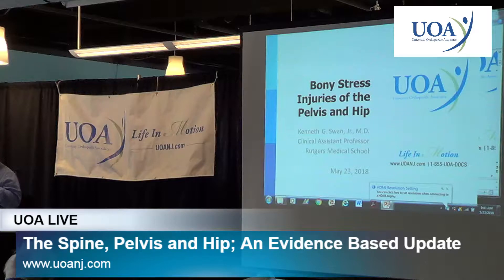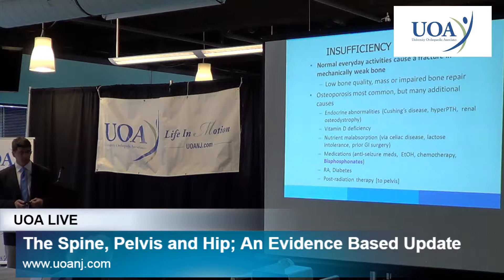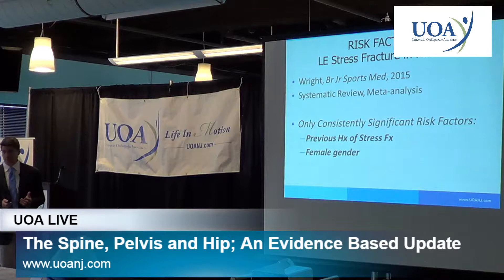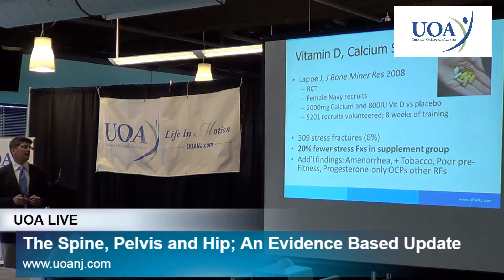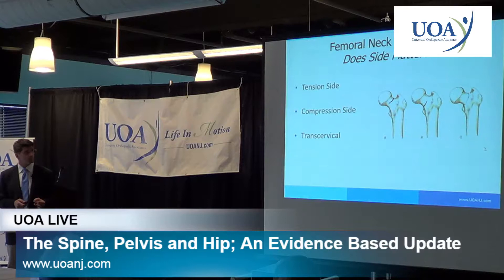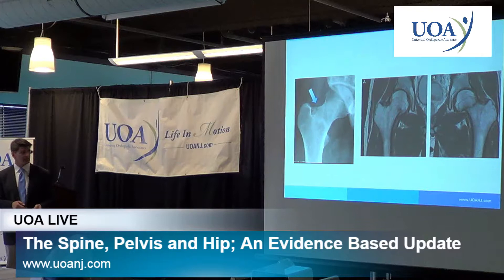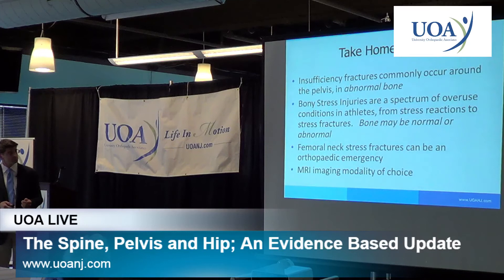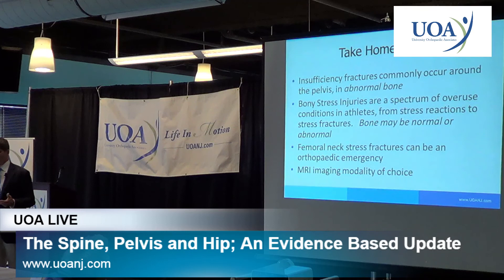Dr. Swan Discusses Bony Stress Injuries of the Pelvis and Hip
Dr. Kenneth G. Swan, Jr. discusses the causes, diagnosis and management of stress injuries of the pelvis and hip.

RELATED RESOURCES
➡️  Hip